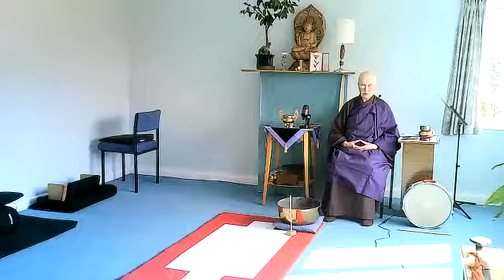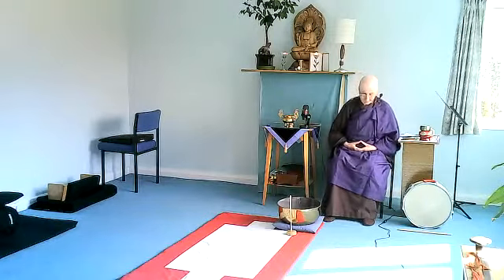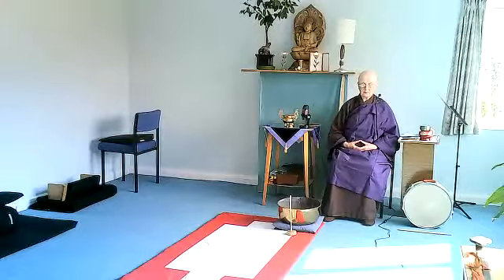Rev. Mugō: Guided Seated Meditation (Zazen) - Part Two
April 2021 Sesshin